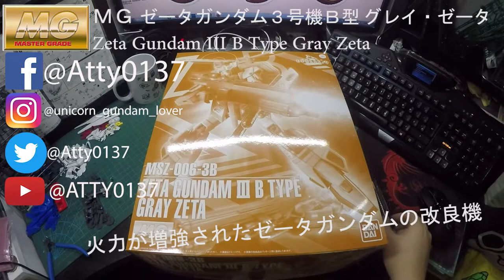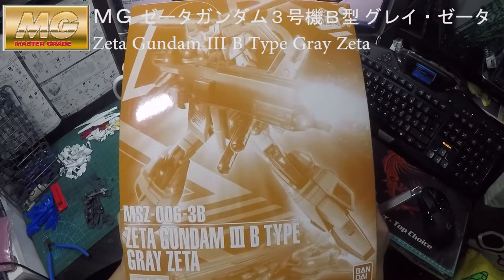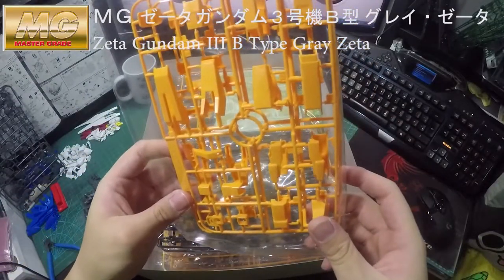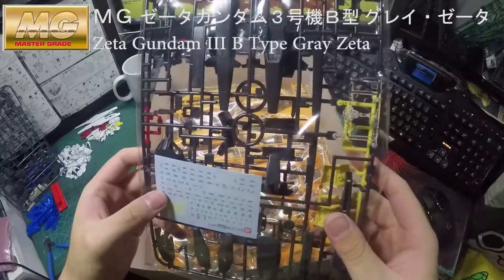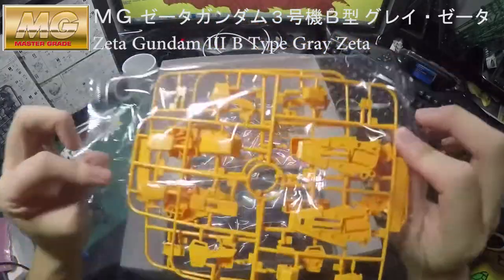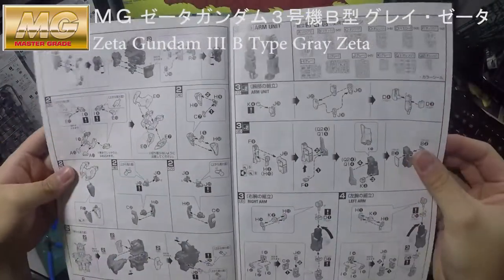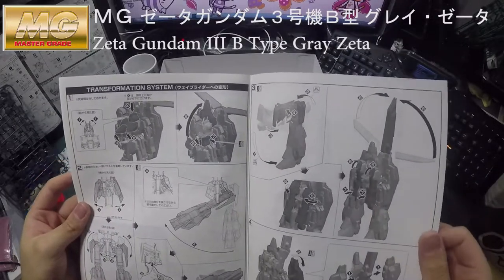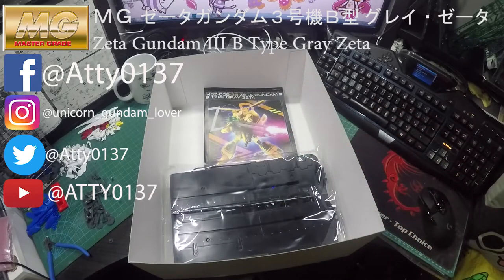MG 1/100 Zeta Gundam III B Type Gray Zeta Unbox Review Z高達3號機B Type模型開箱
This time I m gonna unbox review the rare MG 1/100 Zeta Gundam III B Type Gray Zeta!